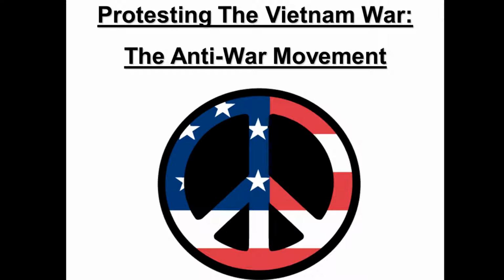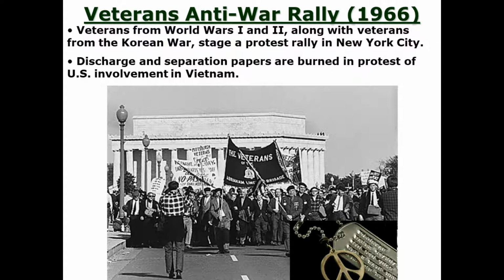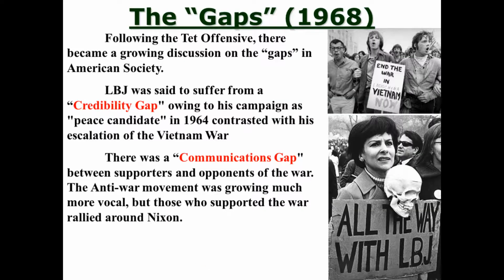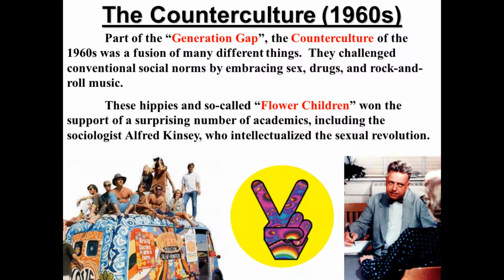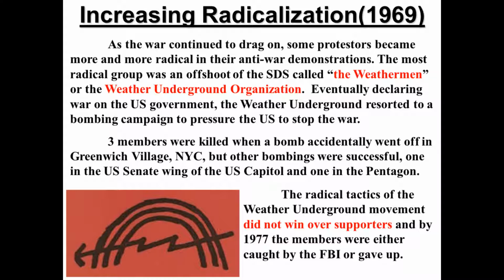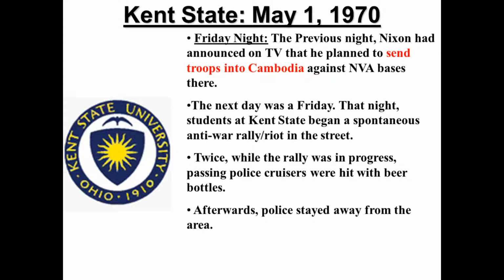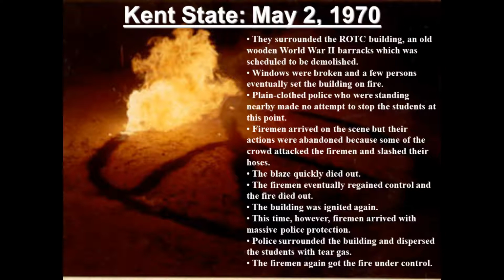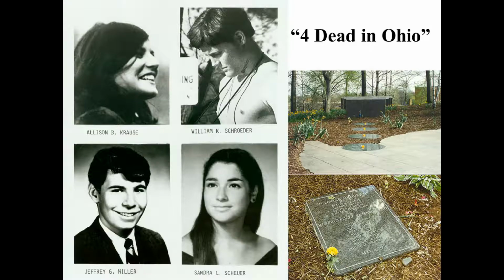05. Protesting the Vietnam War